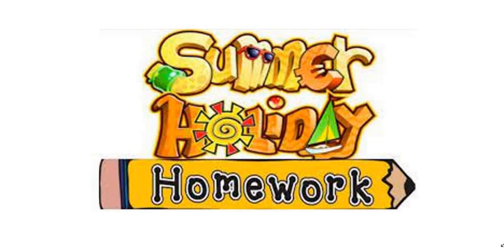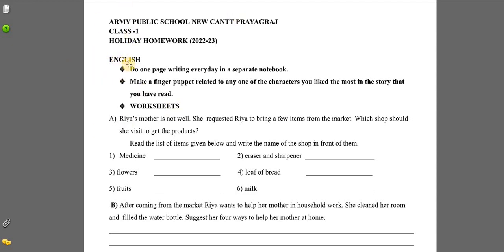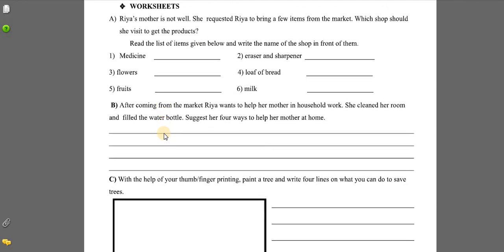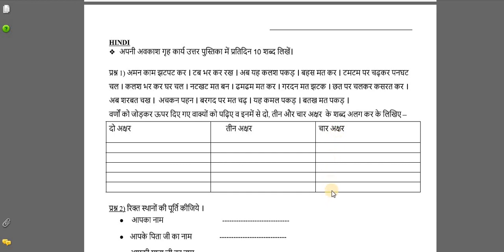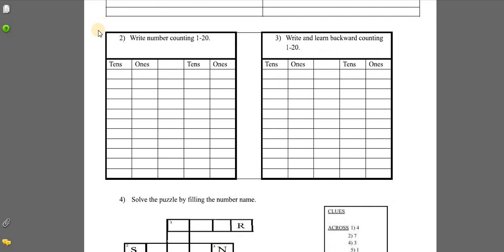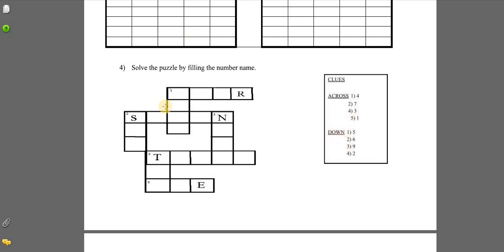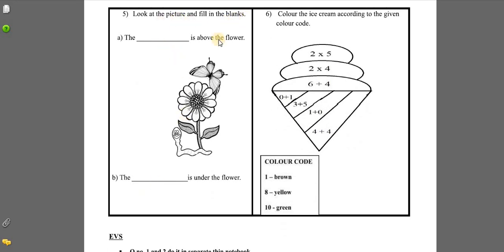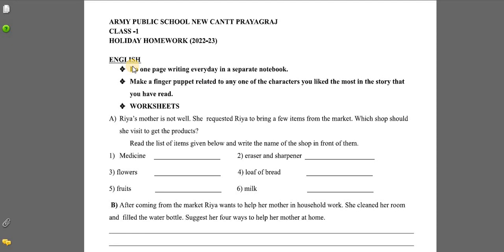CLASS 1 HOLIDAY HOMEWORK